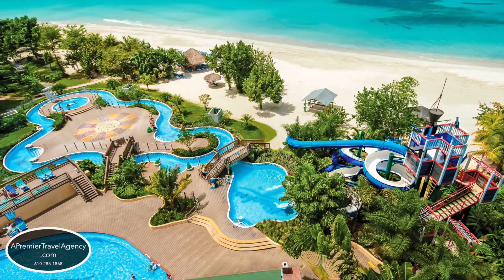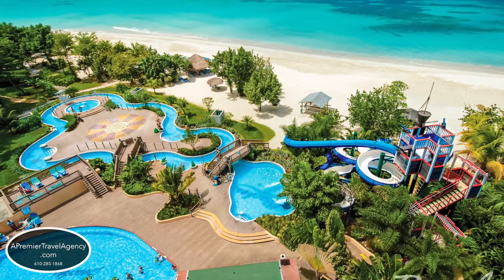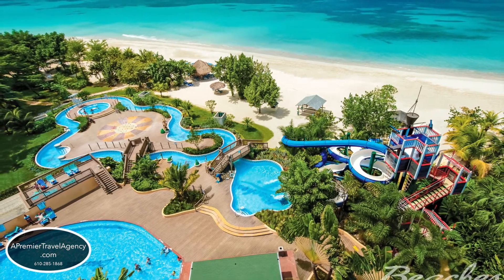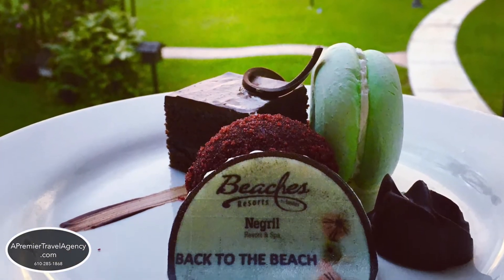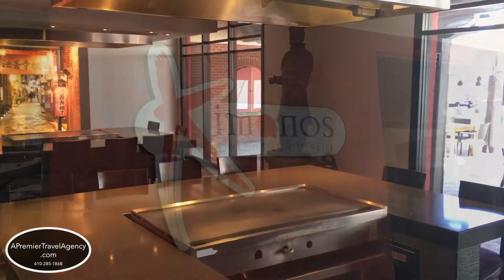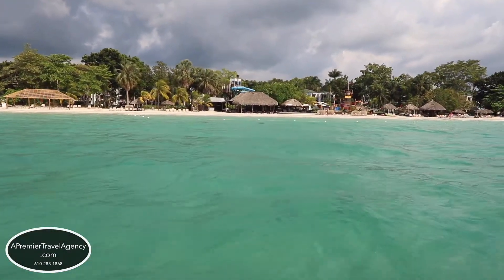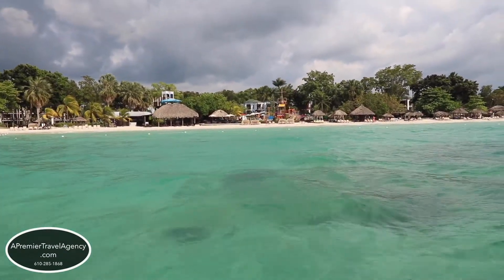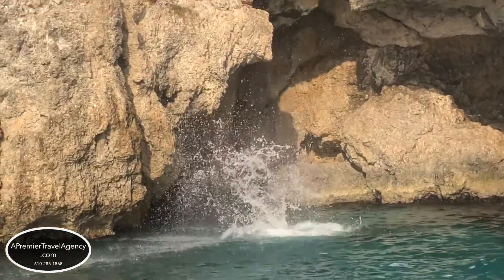Welcome to Beaches Negril Jamaica